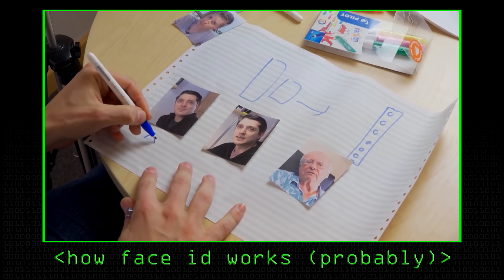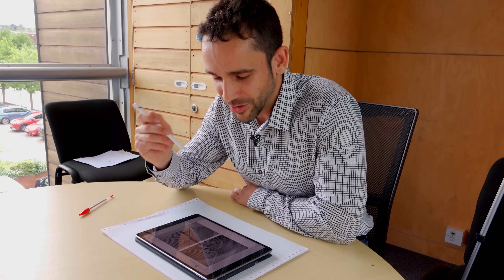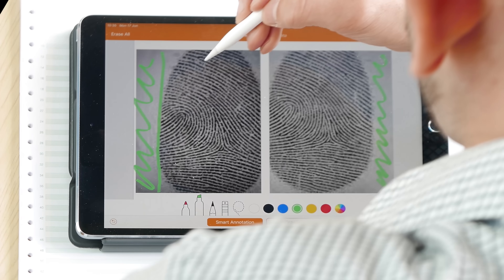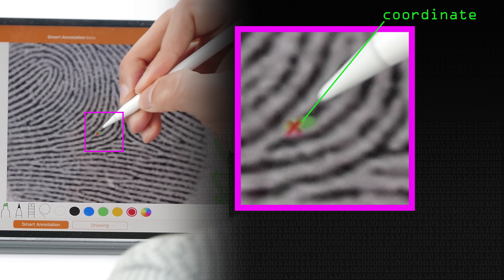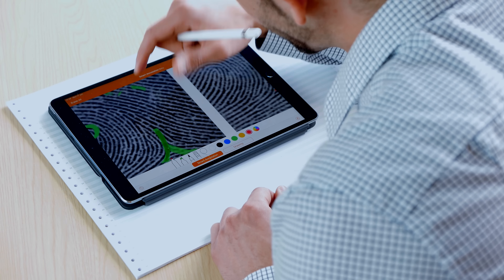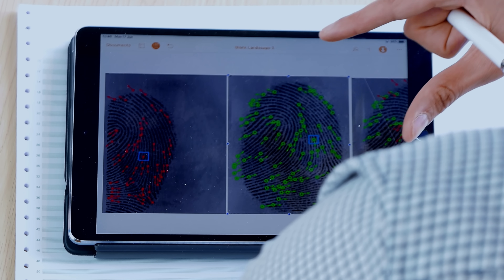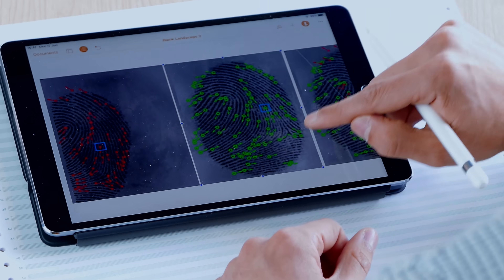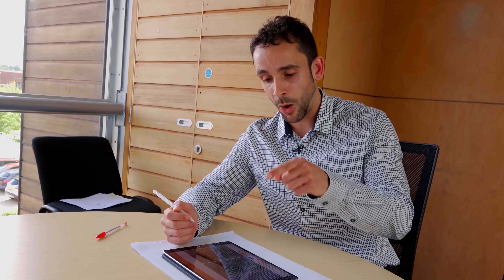Fingerprint Recognition - Computerphile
Fingerprint scanners are everywhere, Dr Isaac Triguero talks about how your fingerprint can identify you.

Data Analysis: COMING SOON